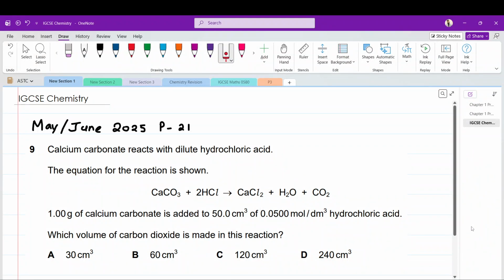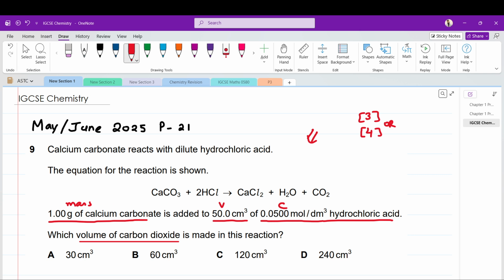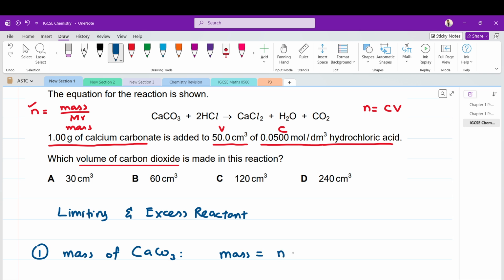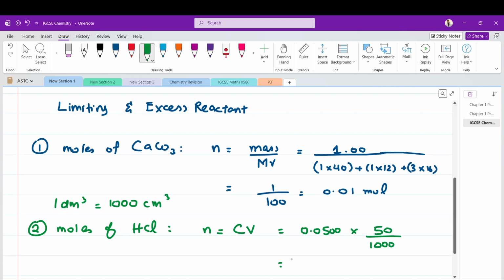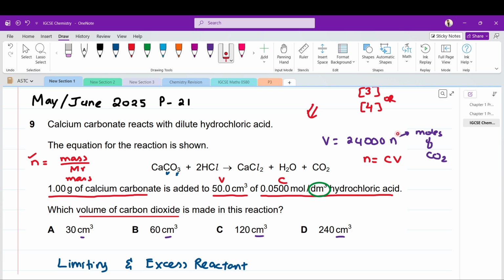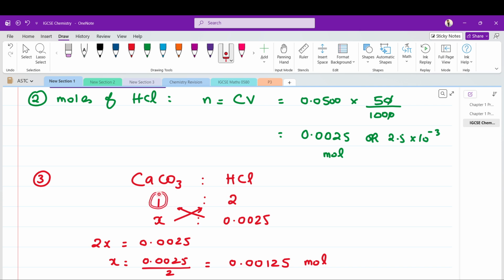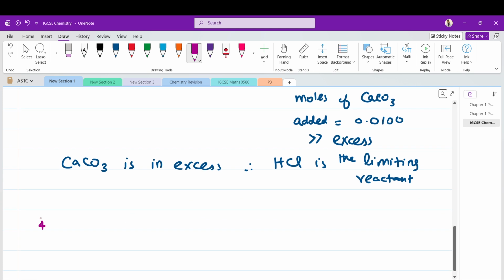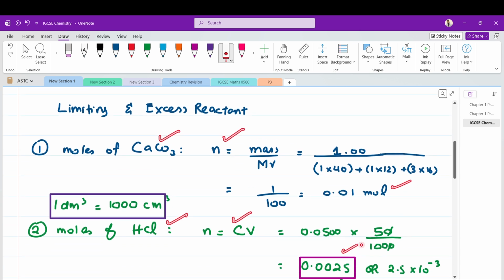CAIE IGCSE Chemistry 0620 | Limiting & Excess Reactants Explained | Difficult Mole Calculations MCQs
Finding Limiting and Excess Reactant questions confusing in IGCSE Chemistry?

In this video, we solve and explain a challenging MCQ step-by-step so you can clearly understand:

- Limiting reactants
- Excess reactants
- Mole calculations
- Stoichiometry concepts
- MCQ solving techniques

These are some of the most commonly tested and difficult topics in CAIE IGCSE Chemistry 0620, especially in multiple choice questions.

📘 Topic: Moles & Stoichiometry
🧪 Focus: Limiting and Excess Reactants
📄 Paper Type: MCQ / Multiple Choice
🎯 Goal: Improve problem-solving and exam confidence

This video is useful for:

- IGCSE Chemistry 0620 students
- Students struggling with mole calculations
- Revision before exams
- Improving MCQ accuracy and speed

📌 If this video helped you:

Share this with your friends preparing for CAIE Chemistry

📅 IGCSE Chemistry Crash Course starting soon
Including:
✅ Theory
✅ ATP / Paper 6
✅ MCQs
✅ Past Papers
✅ Exam Techniques
✅ Important Concepts & Common Mistakes